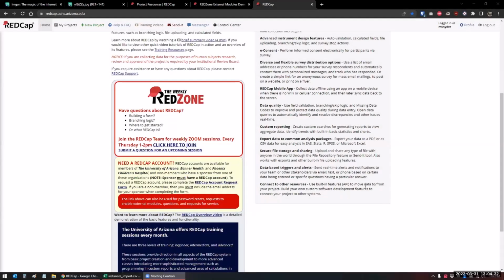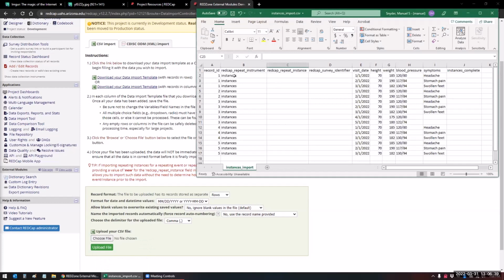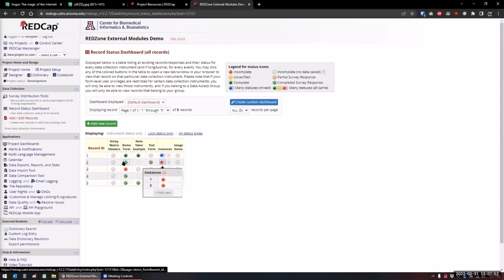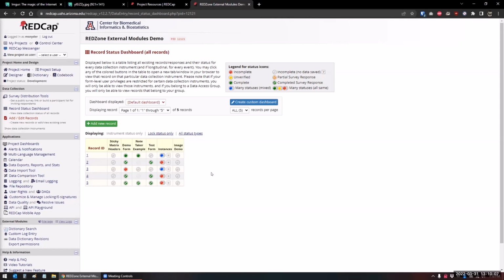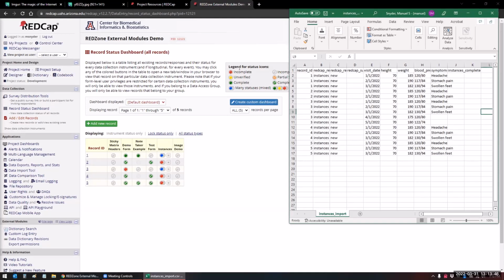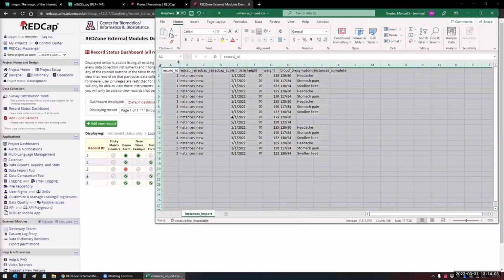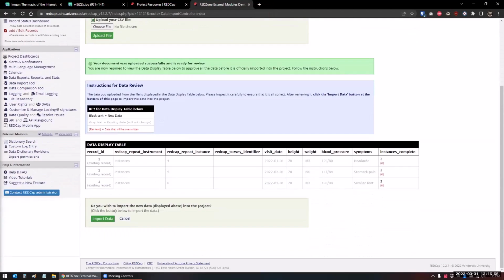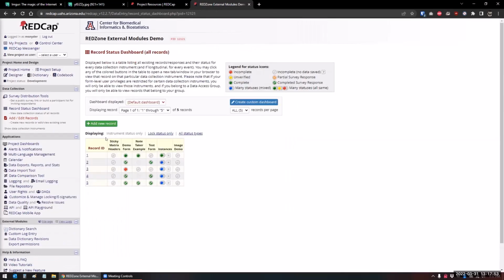Importing "New" Instances for Repeatable Instruments